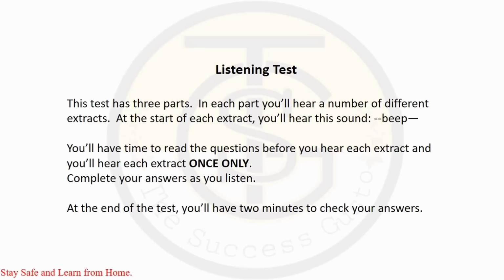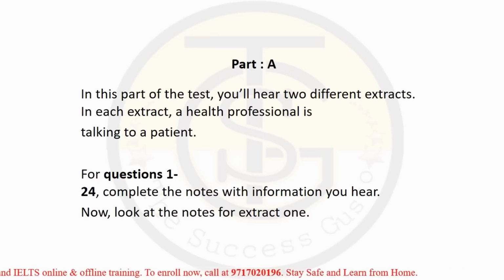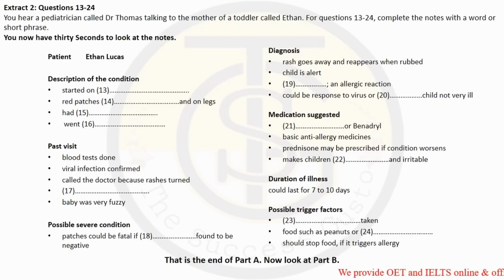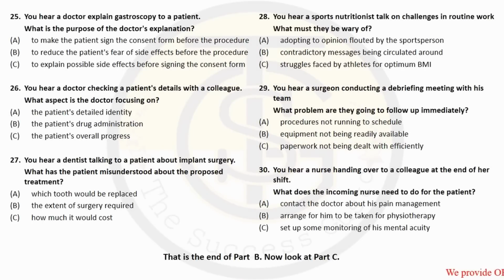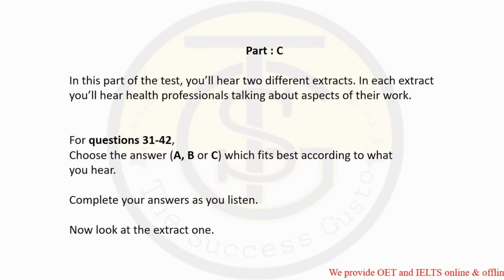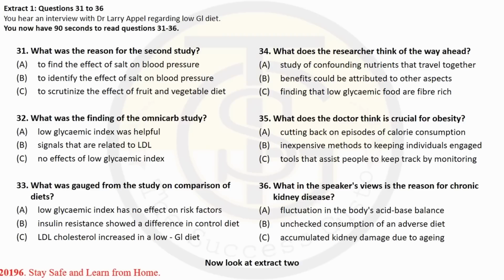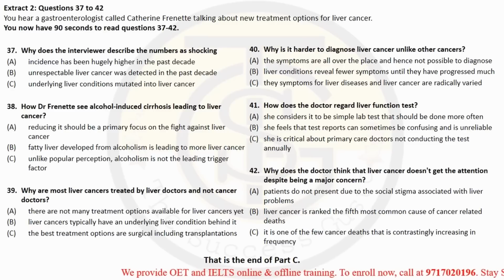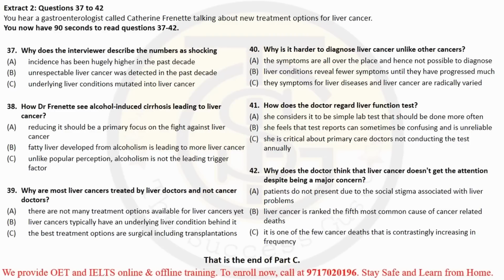OET LISTENING SAMPLE TEST for Nurses / Doctors | OET 2.0 updated sample Test 62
Welcome to THE SUCCESS GUSTO | OET LISTENING SAMPLE TEST for Nurses / Doctors | OET 2.0 updated sample Test | Test 62 | | Official OET Listening Test | Recent Exam Practice